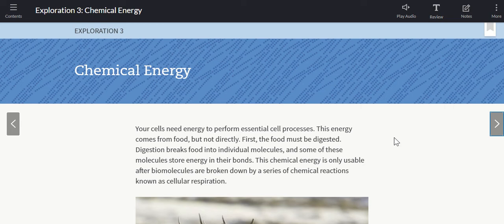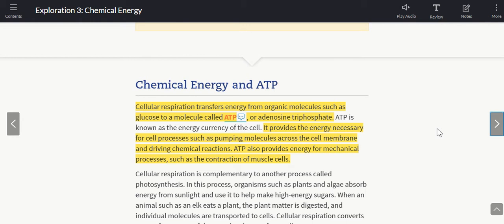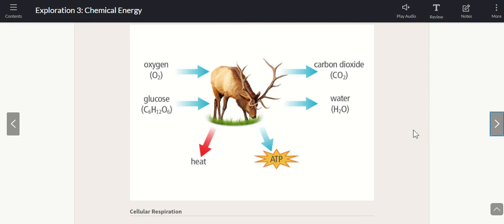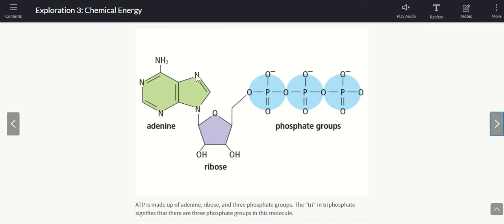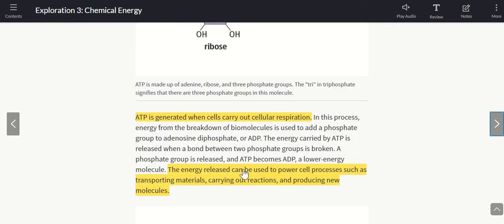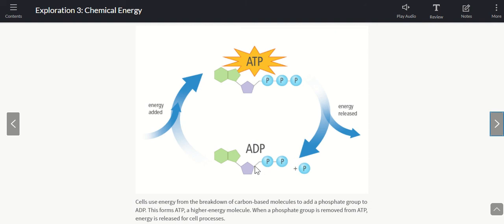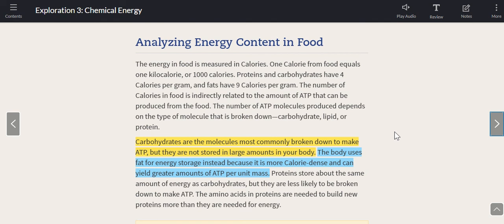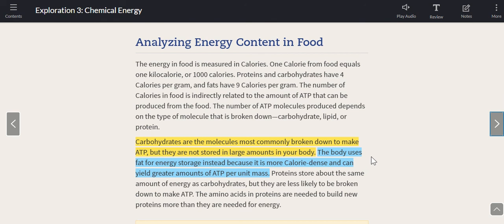2.2.3 Chemical Energy